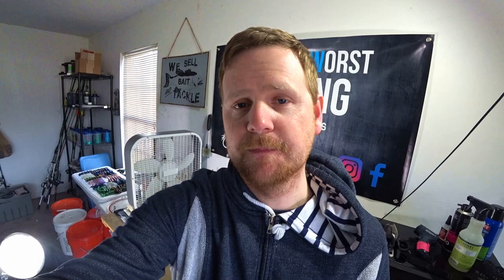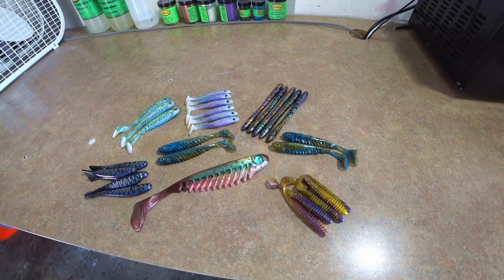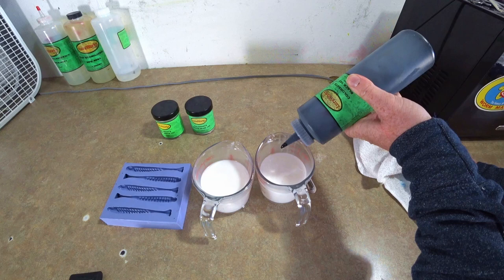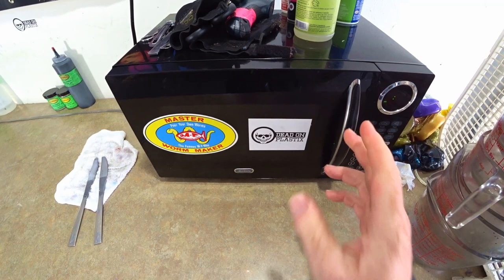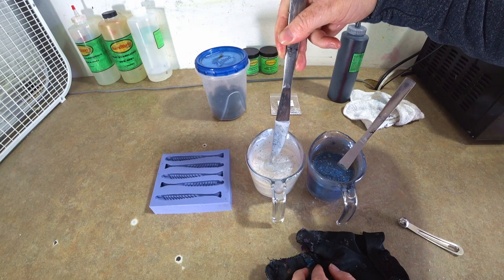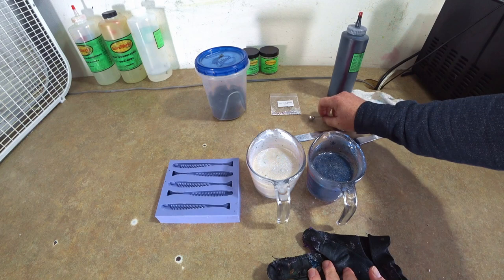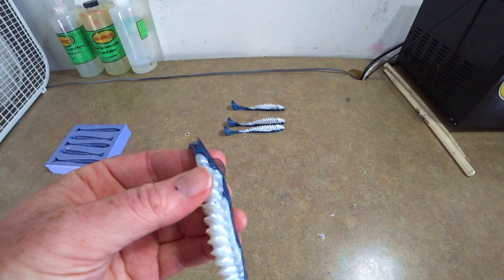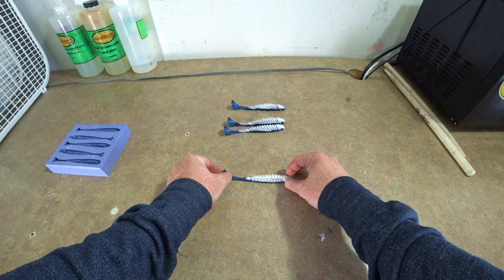LET'S LEARN HAND POURING! Introduction To Hand Pouring Soft Plastic Baits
Okay here we go! We are entering a world of chaos. the lost art of hand pouring baits! Armed with just our two hands and a cup, we will be dedicating some time over the next while to learning this amazing technique.